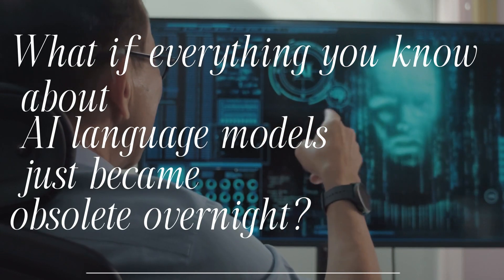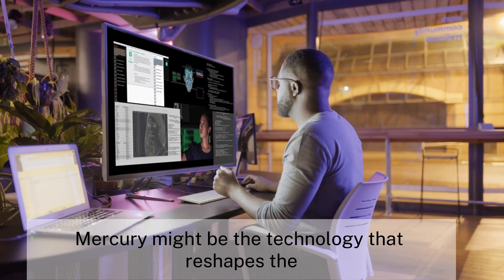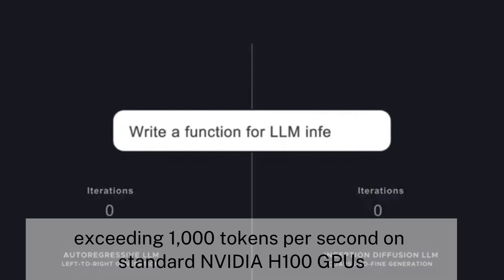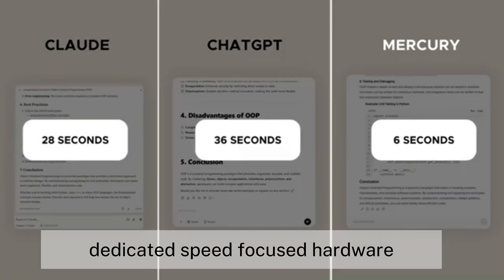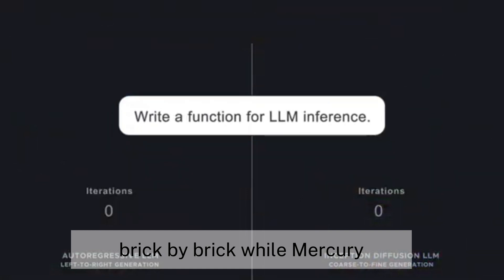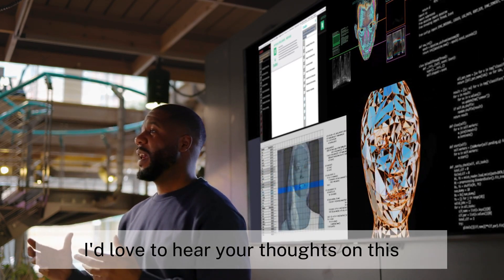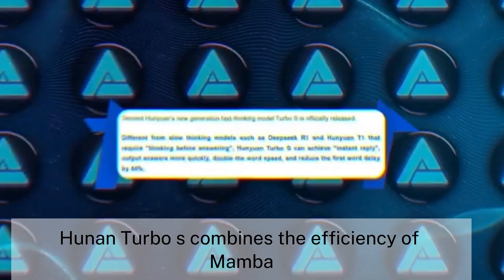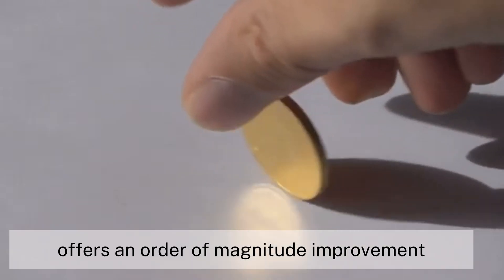Will Mercury's Diffusion Model MAKE Language Models OBSOLETE?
Is This the End of Traditional AI? Meet Mercury – The Fastest Language Model Yet! 🚀🤯
What if everything we know about AI language models just became obsolete overnight? Meet Mercury, the groundbreaking diffusion-based model that processes text up to 10X faster than anything before it. But speed isn't everything-does Mercury sacrifice quality for performance? Or is this truly the next evolution of AI language models?

In this deep dive, we'll uncover:
✅ What makes Mercury different from ChatGPT, Gemini, and Claude?
✅ How does Mercury's diffusion model generate entire responses instantly?
✅ Real-world applications-customer support, code generation, content creation, and more!
✅ The competition: How does Mercury stack up against GPT-4, Claude 3.5, and Hunan Turbo S?
✅ The future of AI text generation-will diffusion models replace transformers?

AI is advancing at an unprecedented pace, and Mercury's diffusion-based approach is challenging everything we know about text generation. Even AI expert Andrej Karpathy is paying attention. This isn't just an improvement-it's a potential paradigm shift that could redefine how AI systems interact with humans.

But the big question remains: Will Mercury dominate the future, or will traditional models find ways to compete?

If Mercury truly delivers instant AI responses, what would YOU build with it?

AI's DARK SECRET: Industries on the Edge of COLLAPSE?!

🤔 Join the Discussion:
What are your thoughts on the future of AI? Share your insights in the comments below!

Don't miss out on our latest explorations into the world of technology.

🚀 About AI Uplift:
Your go-to destination for unraveling the mysteries of Artificial Intelligence. 🤖💡 Our channel is designed to elevate your understanding, from fundamental AI concepts to real-world applications, catering to both beginners and seasoned enthusiasts.

🔍 What to Expect:

Comprehensive AI Education
Engaging Learning Techniques
Real-world Applications
Beginner-Friendly Insights
🔧 Technical Yet Accessible

💡 Empower Yourself with AI:
Unlock the potential of AI in your life! From tangible benefits to a paradigm shift in perception, our content aims to empower learners to navigate the ever-evolving landscape of technology.

🛰️🚀 Stay updated on the latest in AI education, innovation, and empowerment. Let's uplift our understanding of AI together! 💻🌐